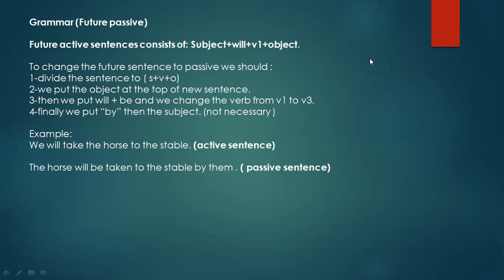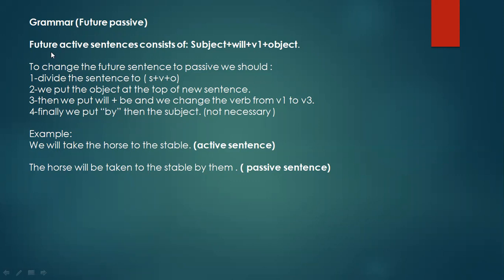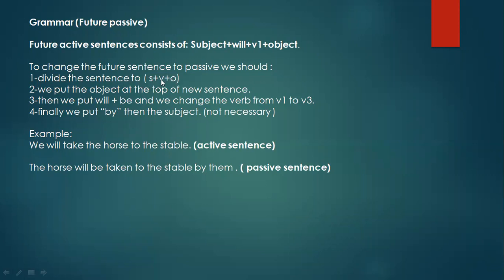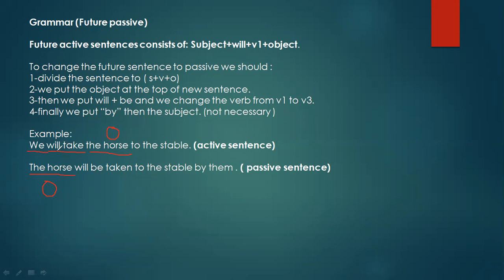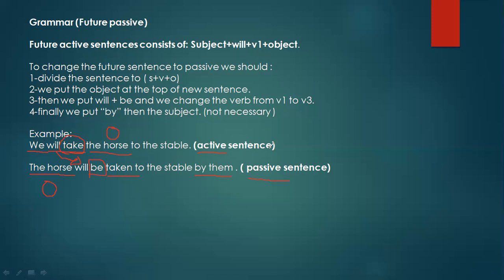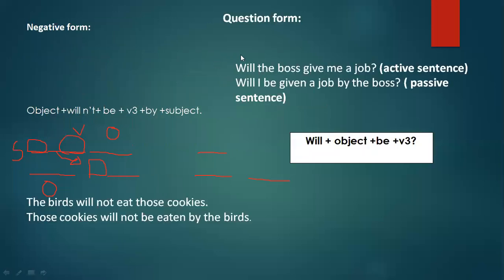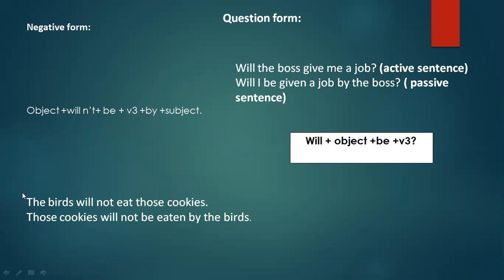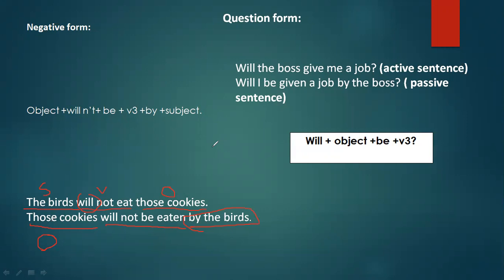SMART APPLICATIONS ACADEMY grade 6 grammarunit 6